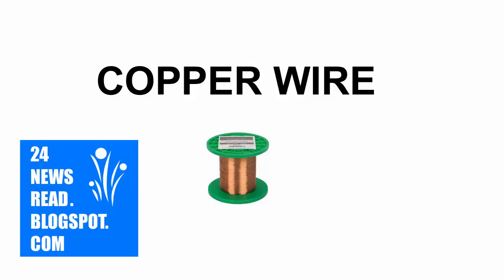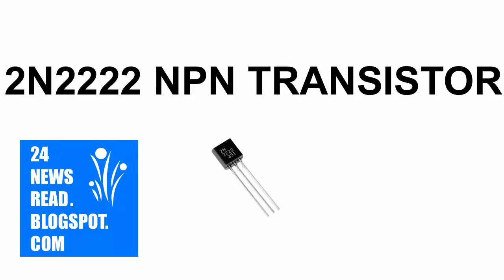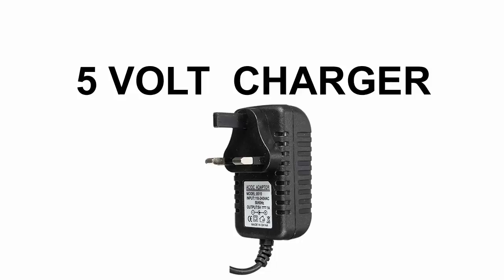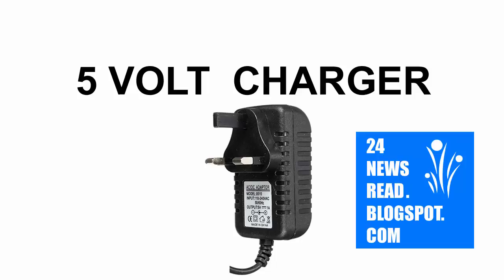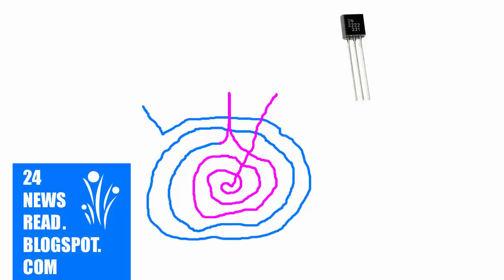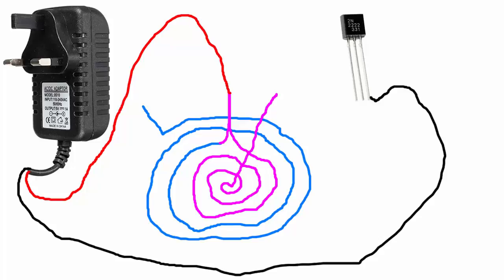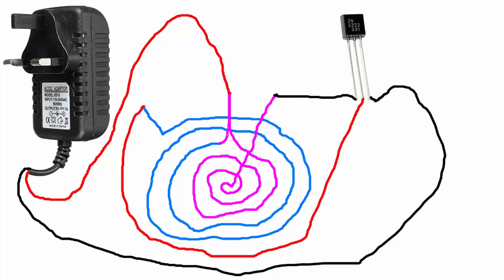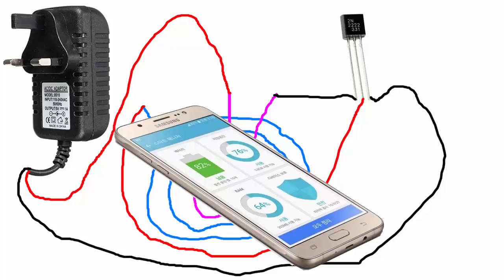how to make wireless charger at home